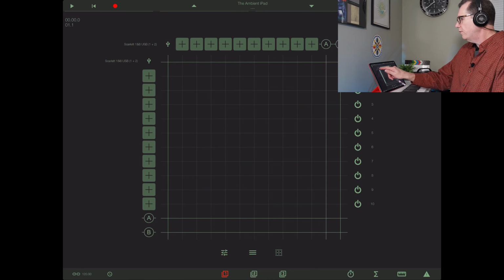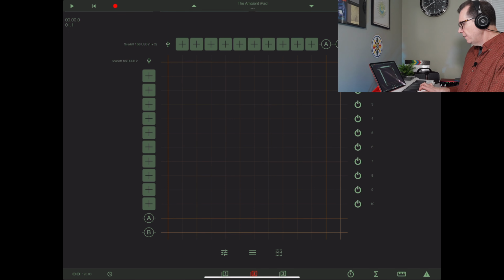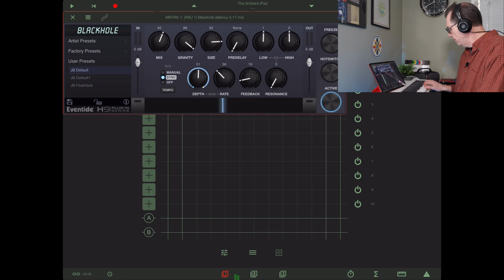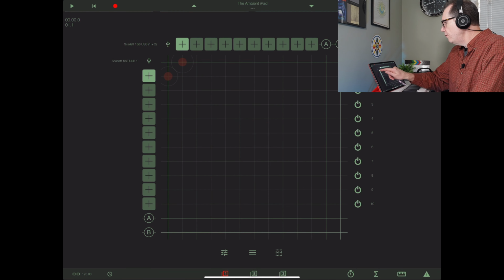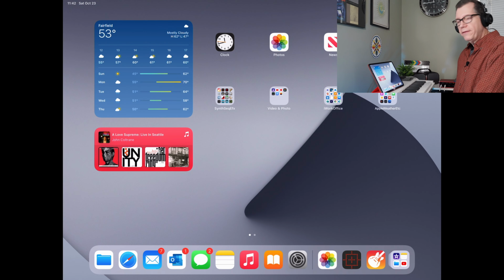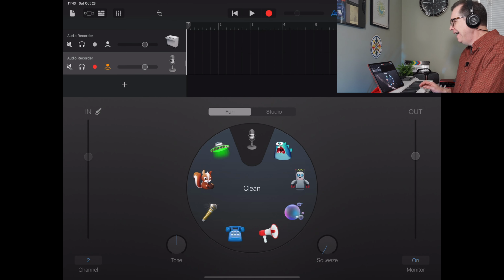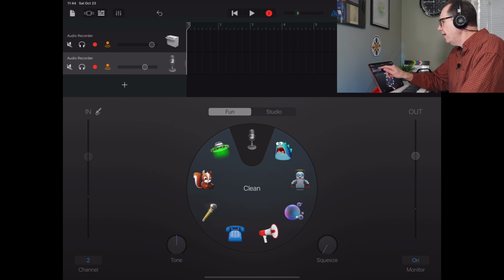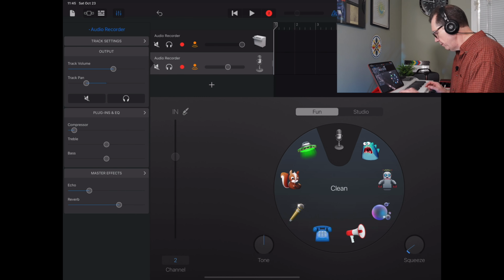Using the Mellotron Direct Outputs and Effects in apeMatrix and Garageband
The Mellotron has a master mono output, but you can also use its direct outputs to process each of the two instrument banks separately. I demonstrate this in apeMatrix and Garageband, using the classic Flute and 3 Violins from the MkII sound set on the Mellotron M4000D Mini.

To hear more of the sounds available on the Mellotron M4000D, here's a video I made that goes through every sound with no talking or effects added

And here's a video where I walk through how to make the Mellotron M4000D sound like an old Mellotron using different settings in the configuration menu